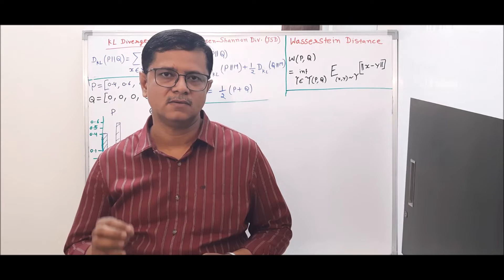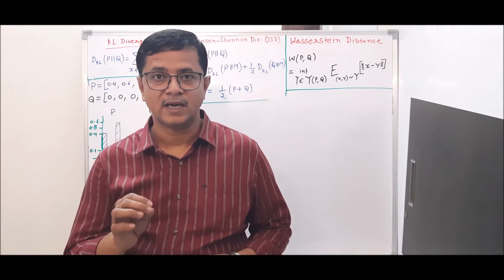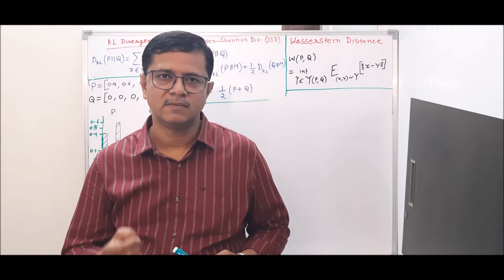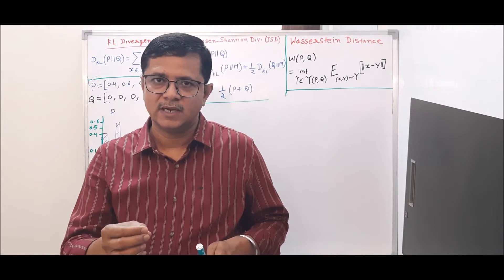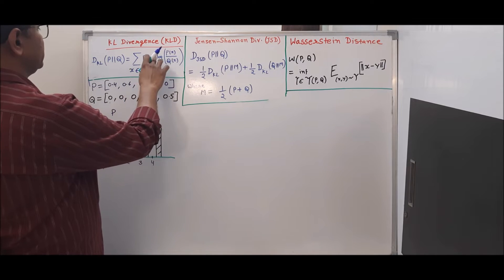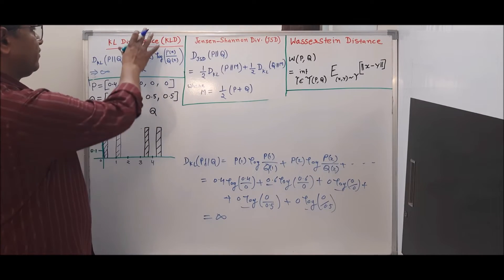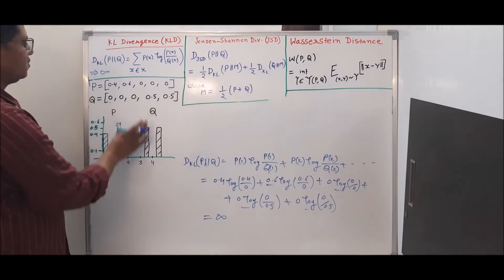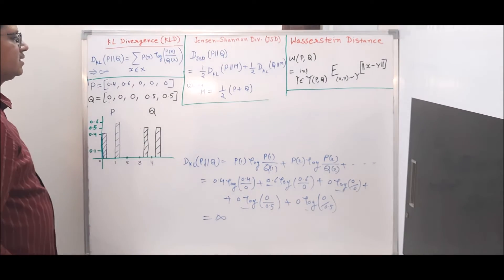Wasserstein GAN Part-1(KL-Divergence Vs Jensen-Shannon Divergence Vs Wasserstein Distance)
Contains.
Basics of Wasserstein GAN.
Why we need Wasserstein Distance?
Difference between – (a) KL-Divergence, Vs (b) Jensen-Shannon Divergence Vs (c) Wasserstein Distance